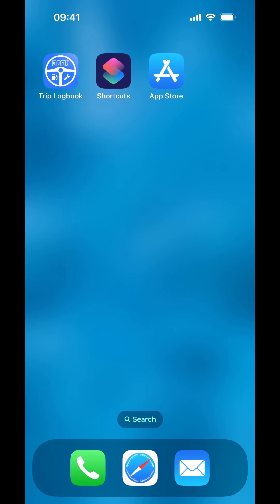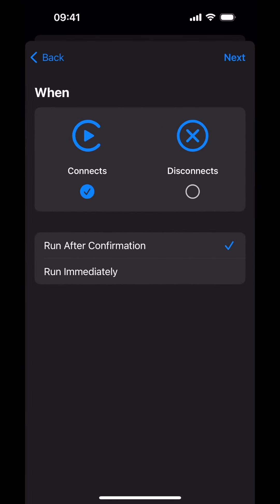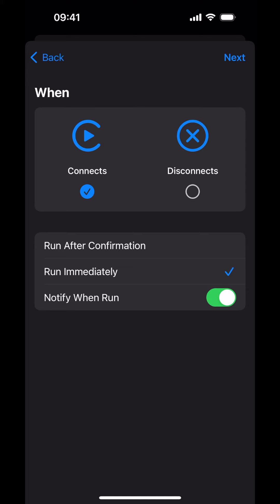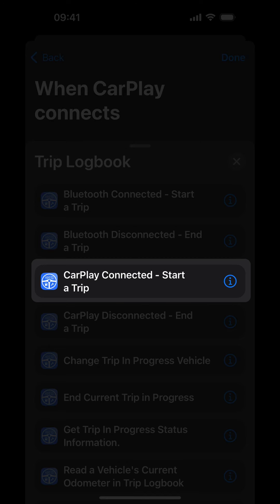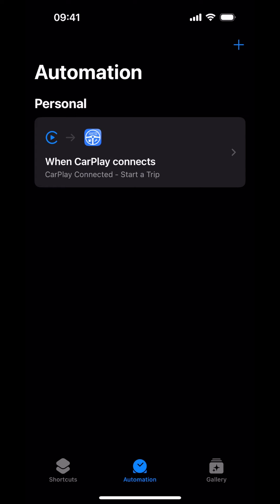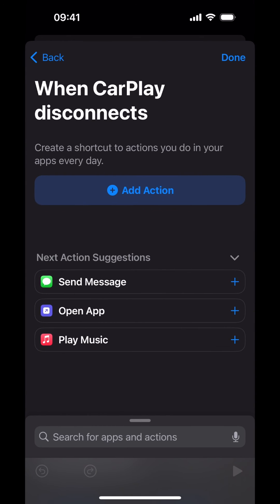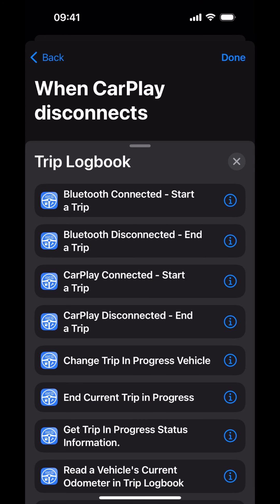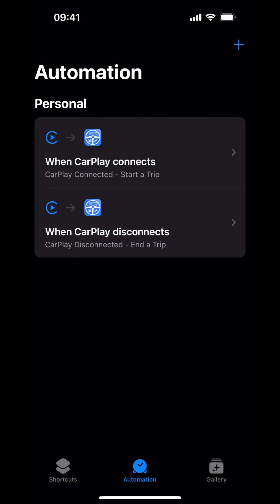iPhone Setup - CarPlay Automations iOS 17 or higher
If you have an iPhone running iOS 17 or higher, and you will be using Trip Logbook with CarPlay, this video demonstrates how to set up Personal Automations in the Apple Shortcuts App.  These automations are necessary for your trips to be logged automatically as your phone connects to and disconnects from CarPlay.

Contents of this Video:
00:00 Intro
00:15 CarPlay Connects Automation Creation
01:48 CarPlay Disconnects Automation Creation